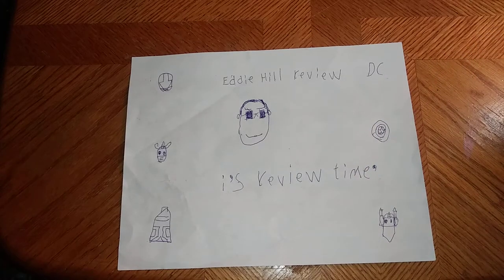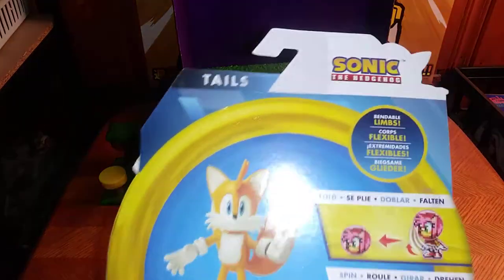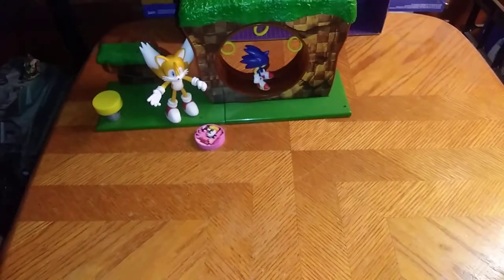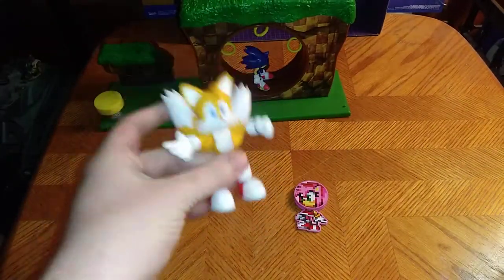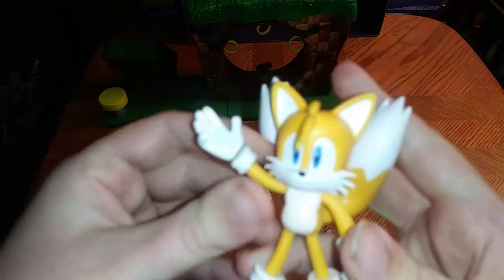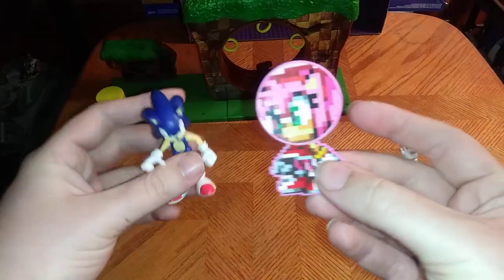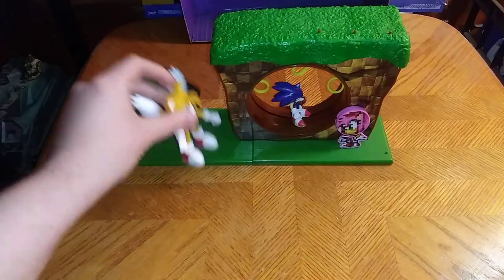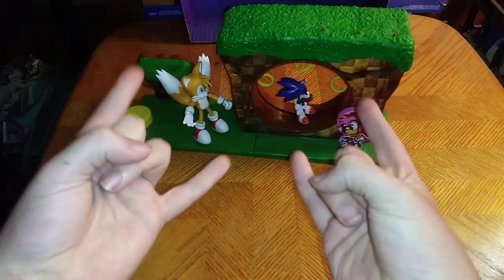EDDIE HILL REVIEWS:JAKKS-PACIFIC-SONIC THE HEDGEHOG-AMY-TAILS AND PIXELATED-ACTION FIGURES 5/12/21